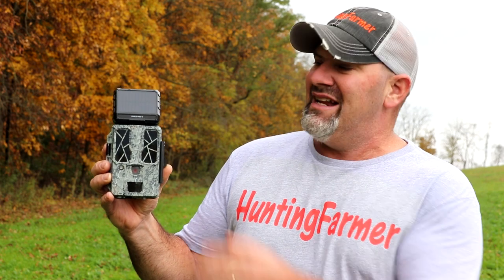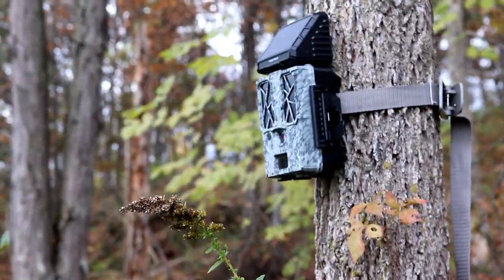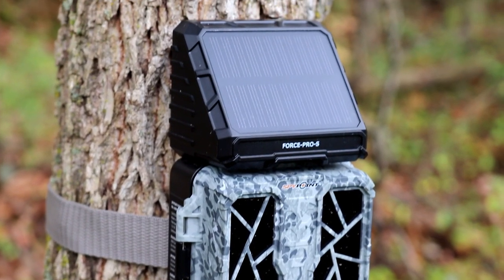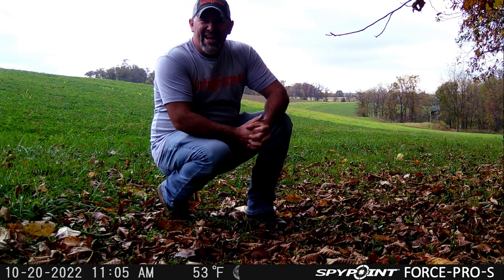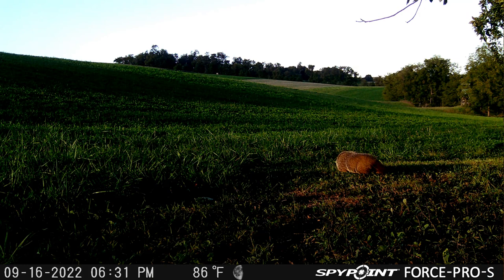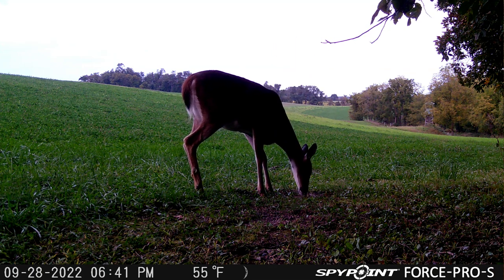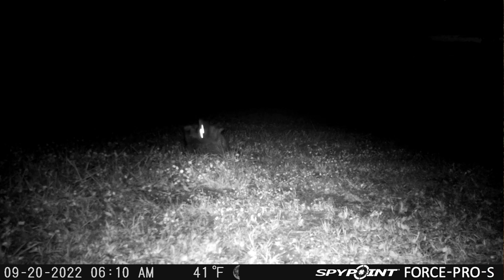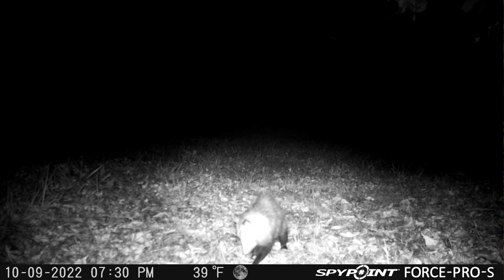Spypoint Force Pro-S 4K Solar Charged Trail Camera Field Testing and Review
Spypoint Force Pro S

Review and field testing of the Spypoint Force-Pro-S trail camera.

0:00 Intro
0:28 Unboxing
1:01 Integrated solar panel
2:12 Sample videos
3:53 Audio Test
4:16 Final thoughts Pros/Cons